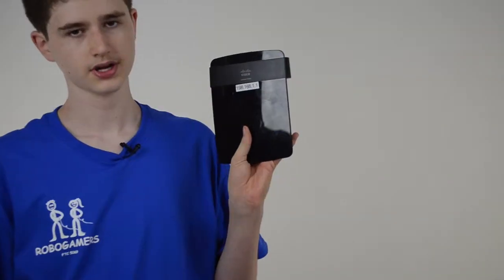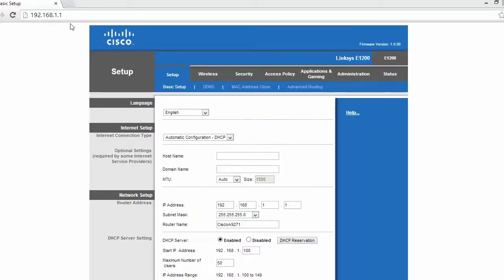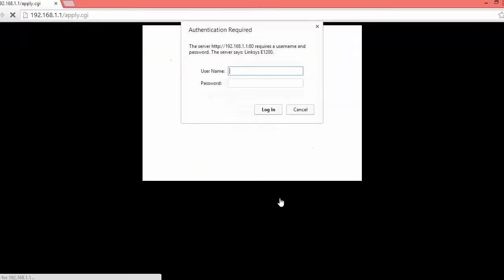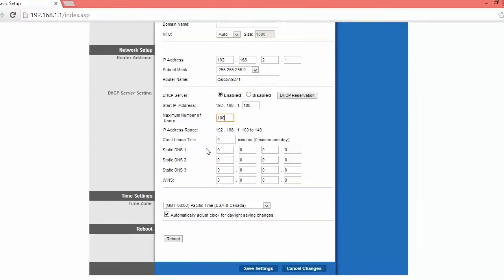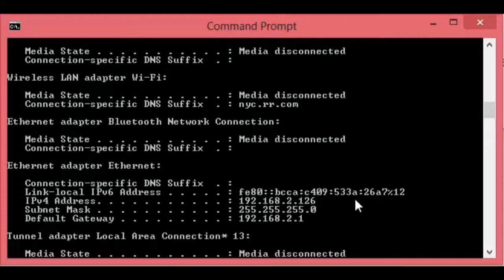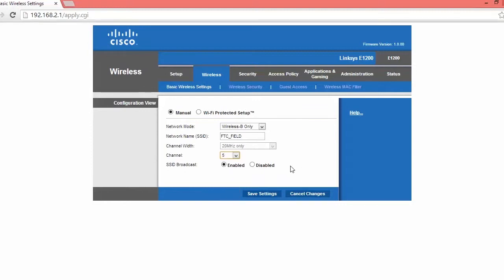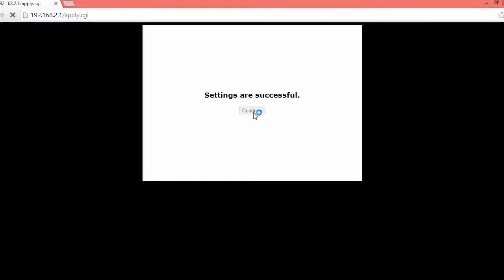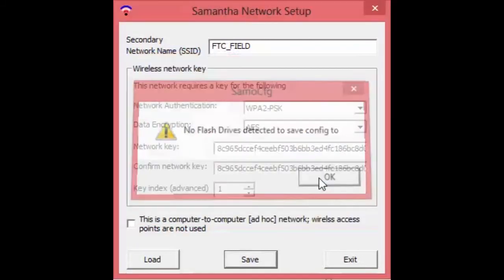Samantha FCS Tutorial :: Setting up a Router for use with a Samantha Module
This tutorial covers how to setup your Linksys E-1200 router for use with a Samantha module